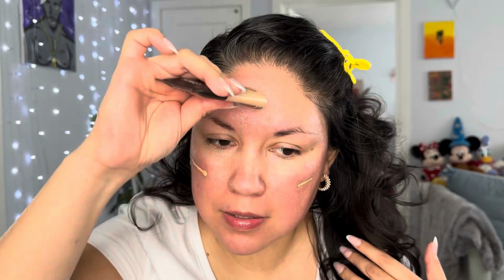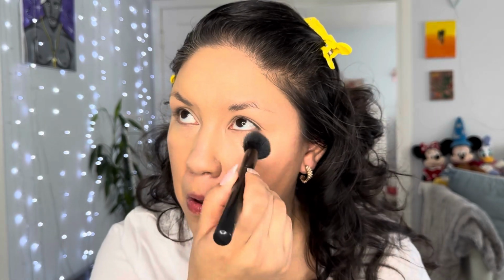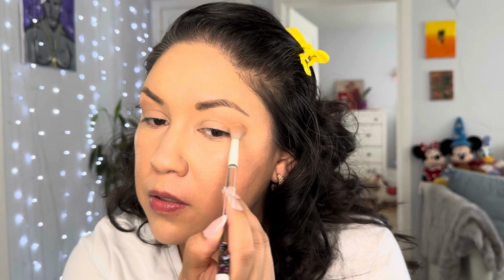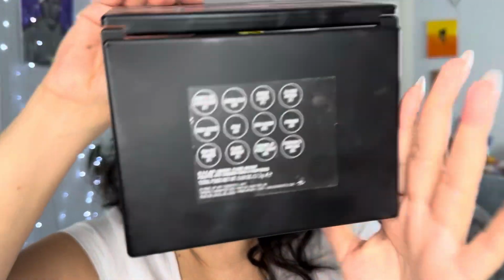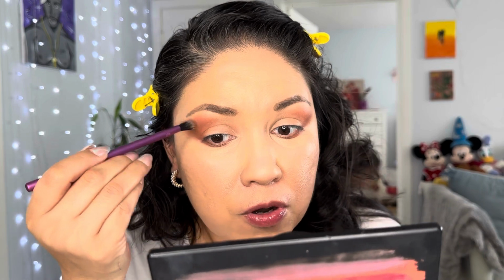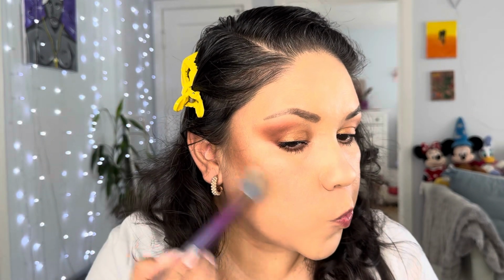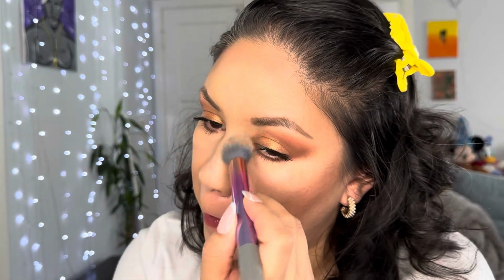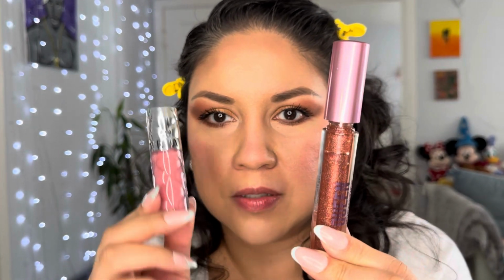Thanksgiving Fall Makeup 🍁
Hi friends 🍂

Enjoy watching me create this beautiful makeup look. Just in time for thanksgiving dinner.

Thank you to all my returning subscribers and for everyone watching my videos. I appreciate you all ❤️🥰

Love
Alma 🍁